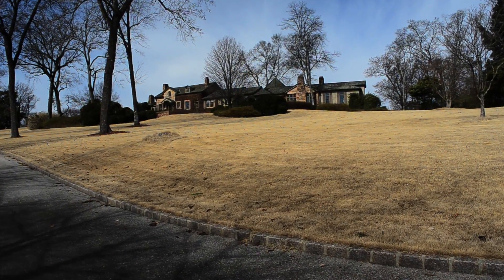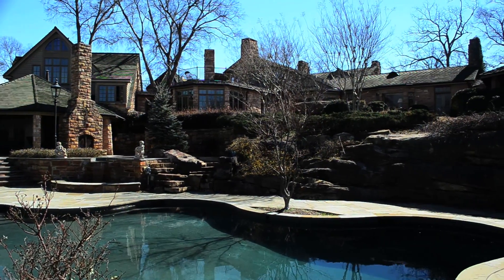2870 Shook Hill Road